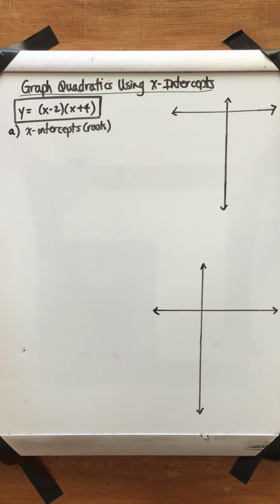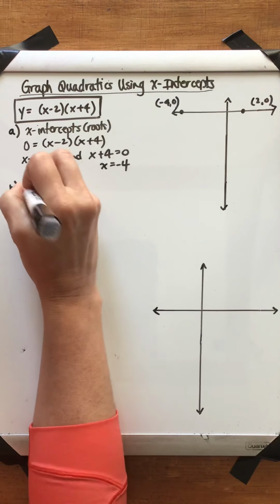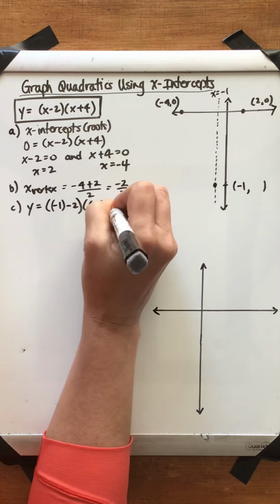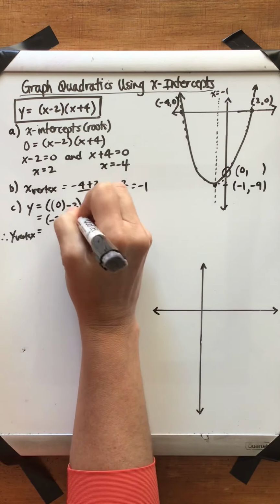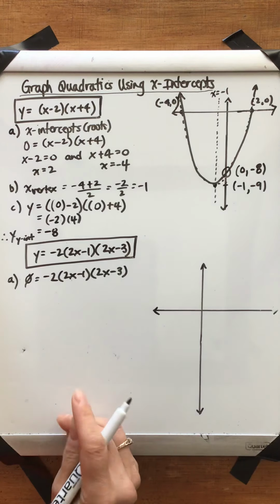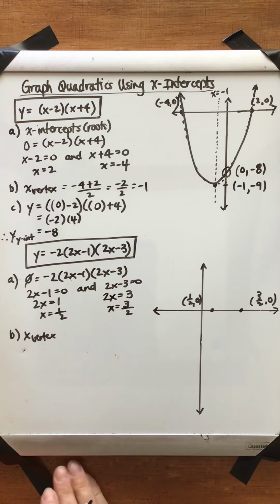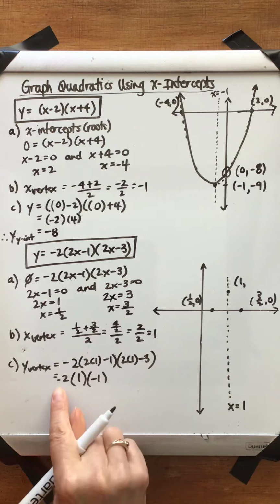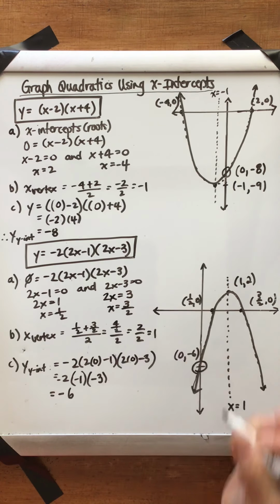Lesson 6.3a Graph Quadratics Using X-Intercepts